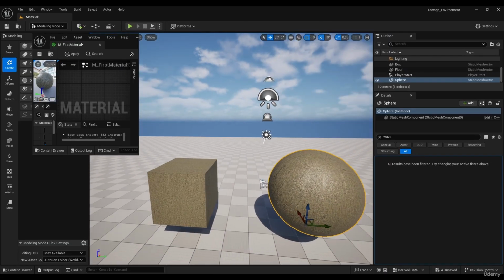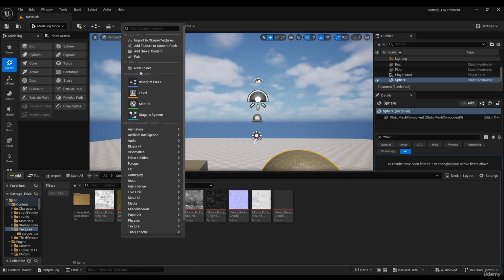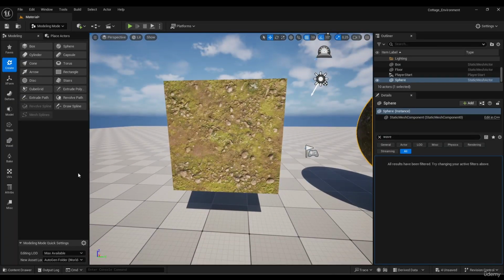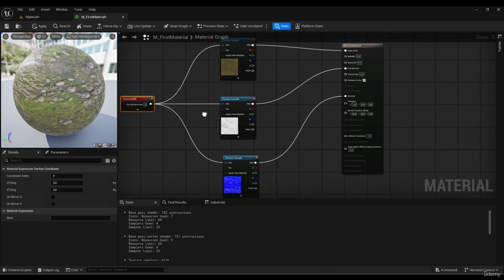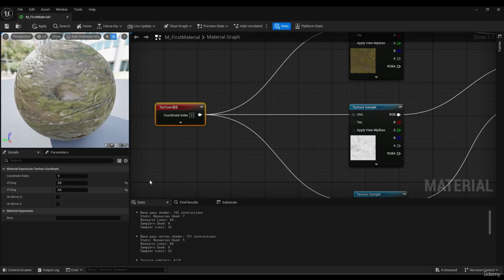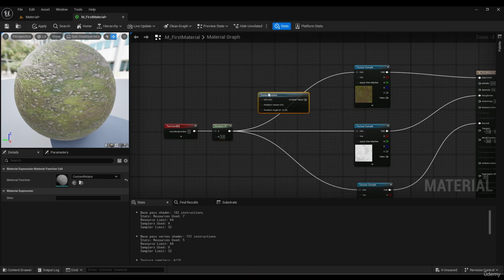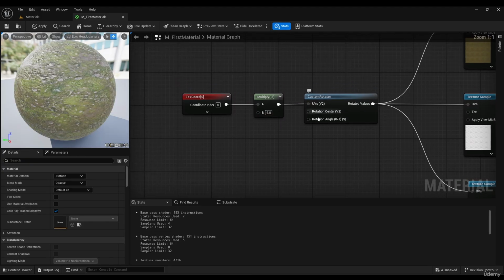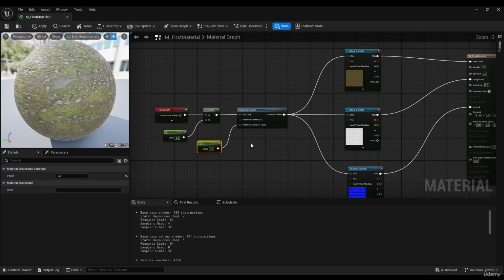8 UV Control